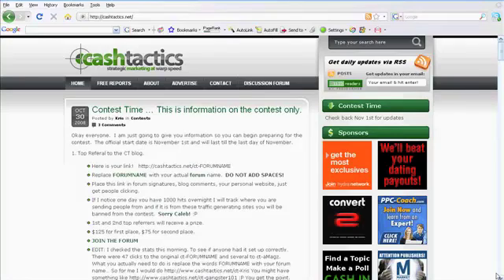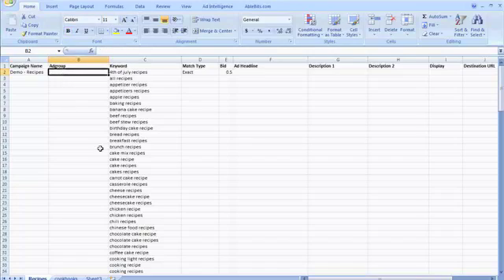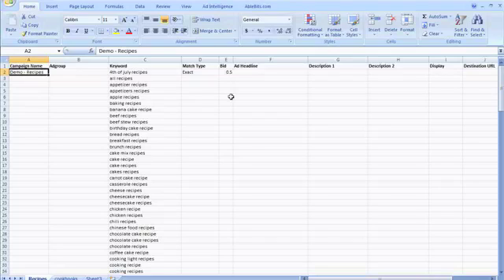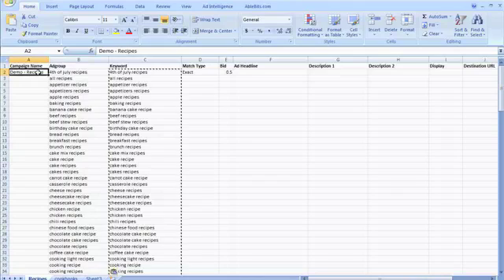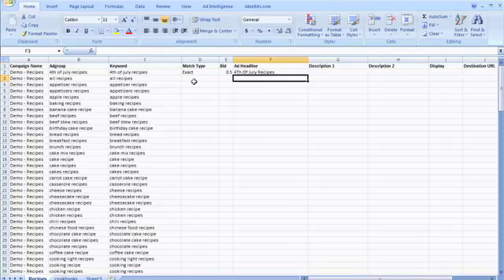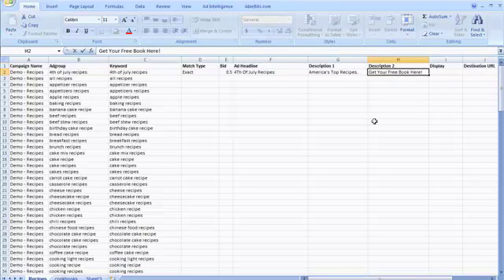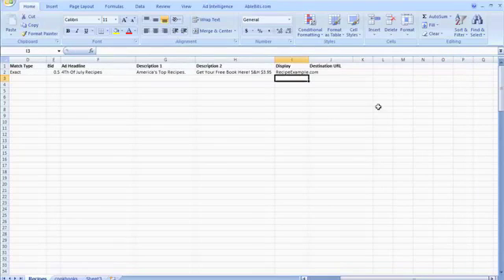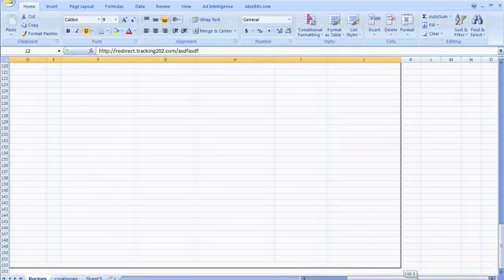Free PPC Case Study for CPA Offers - Part 10